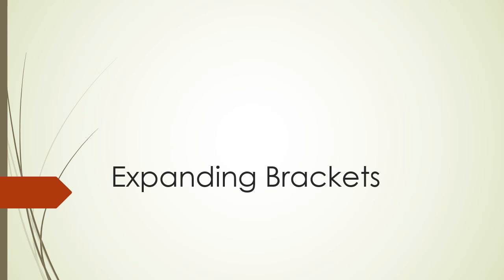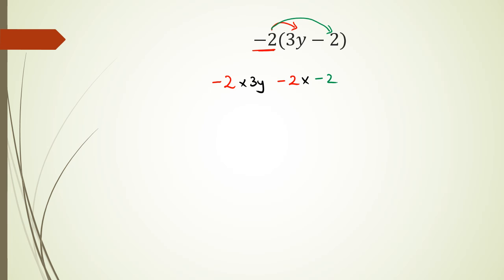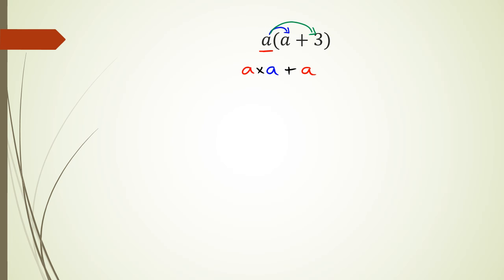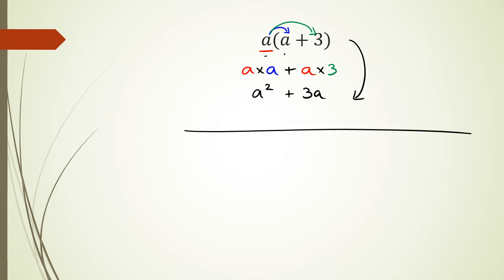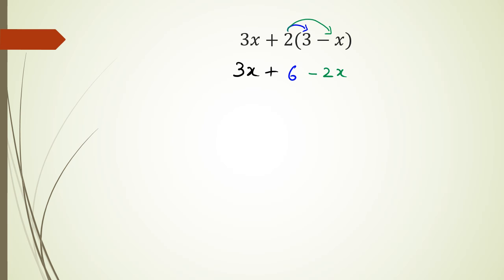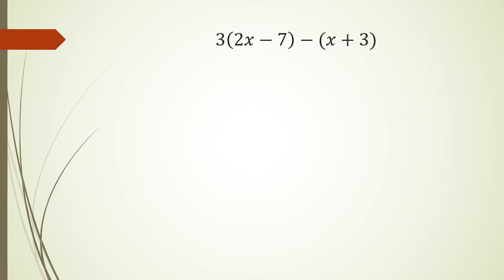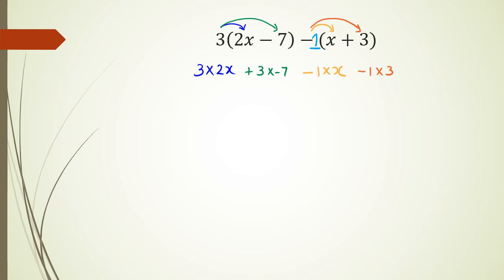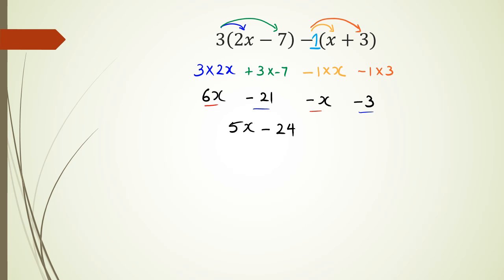How to expand single brackets